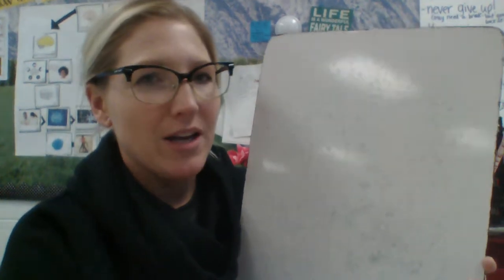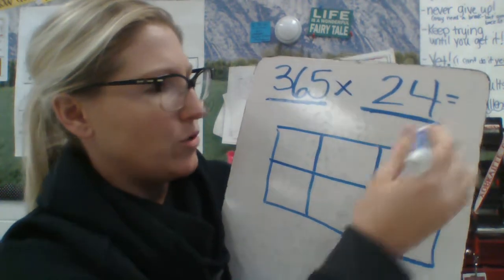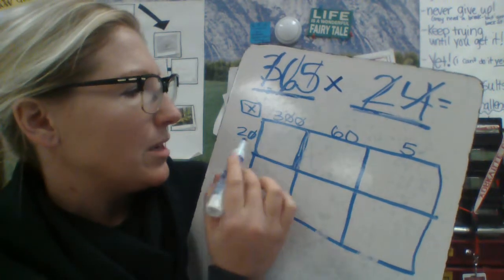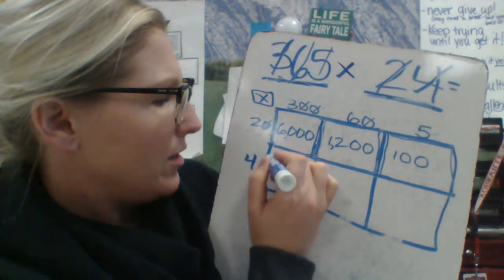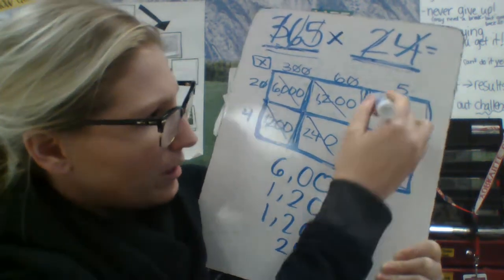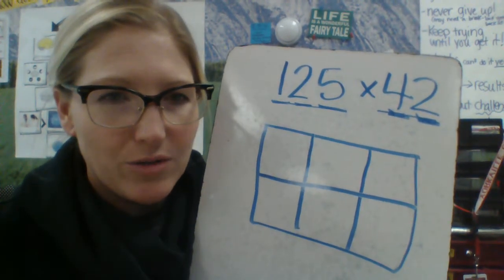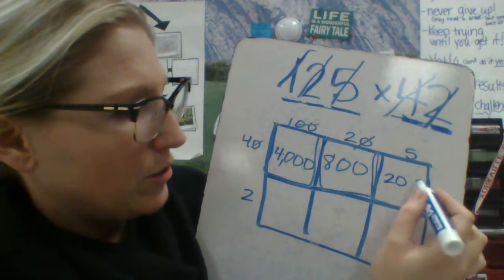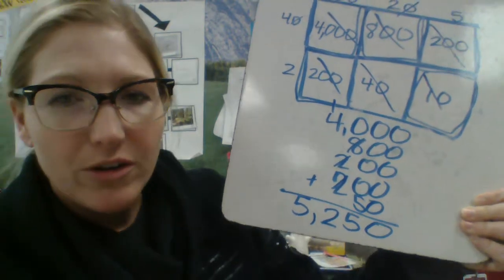Box Method of Multiplication